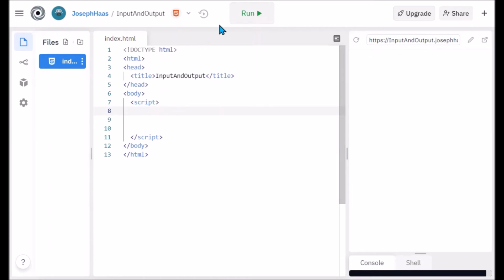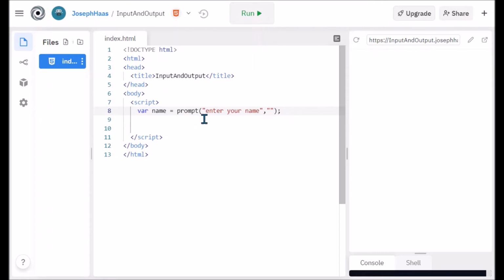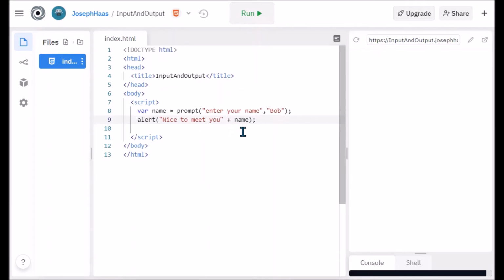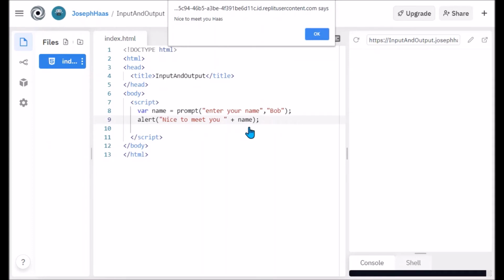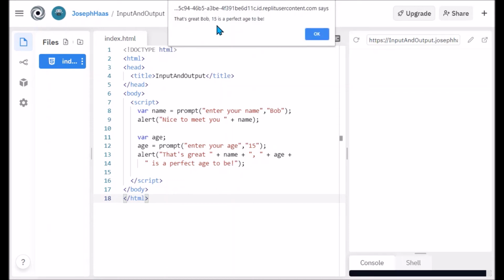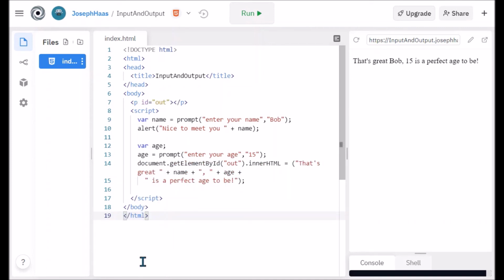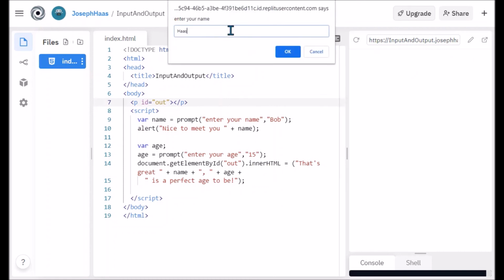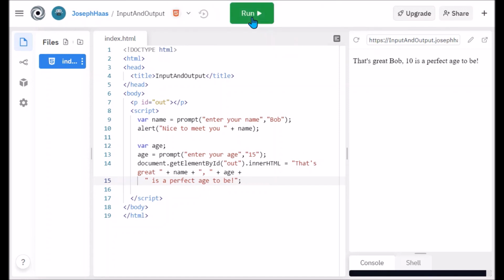Input And Output in JavaScript